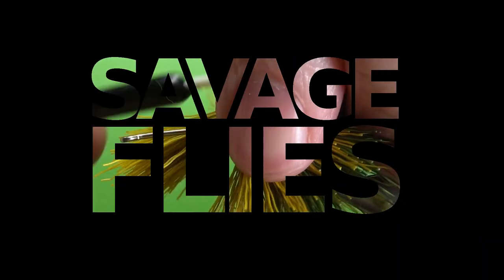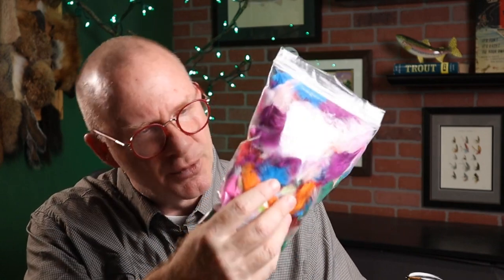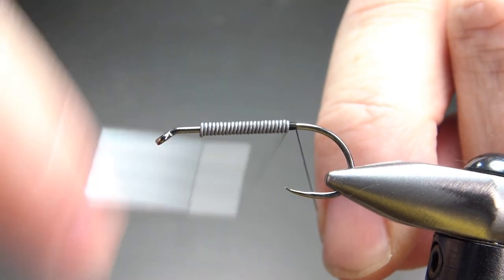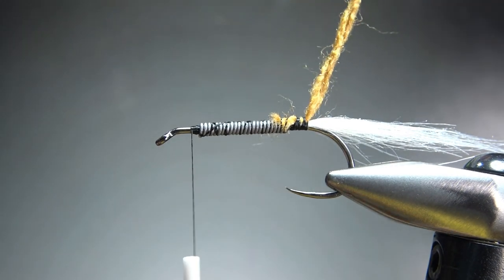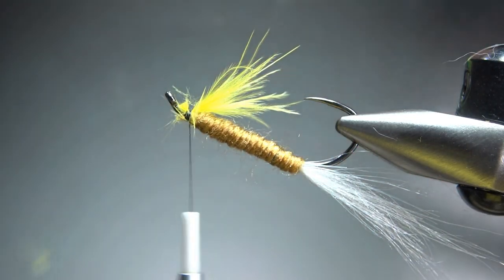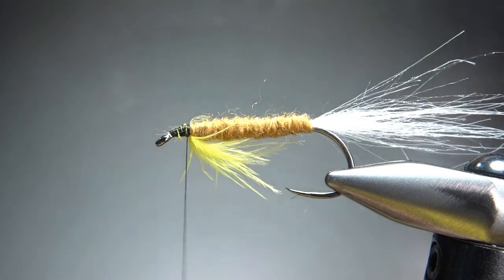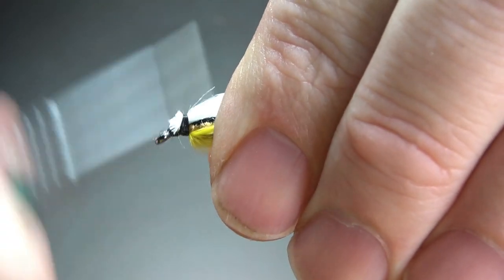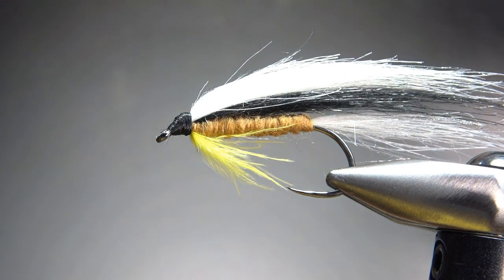Fly Tying the Whippet (a Craft Store Material Streamer)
The next fly in our Craft Store Materials series, this hair-wing streamer (albeit fake craft fur for the hair) is a simple easy-to-tie generic baitfish pattern.

Congrats to Ben Silber for coming up with the winning name! Your J. Stockard gift card is on the way. And thanks to all for participating. :-)

Thread: Black, or any color
Tail: White craft fur
Body: Yarn, any color
Throat: Marabou, any color
Wing: White over black craft fur